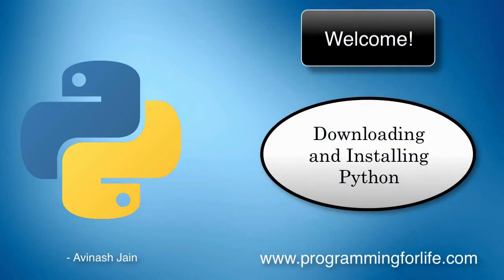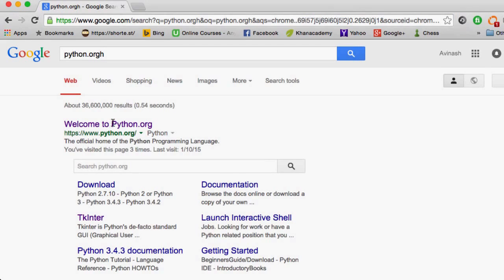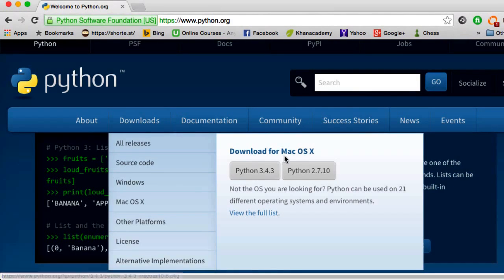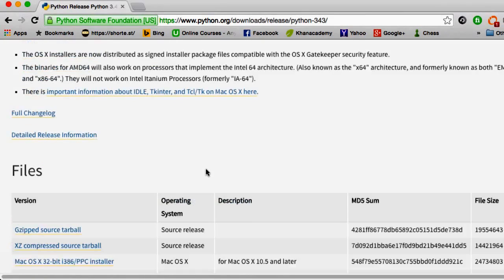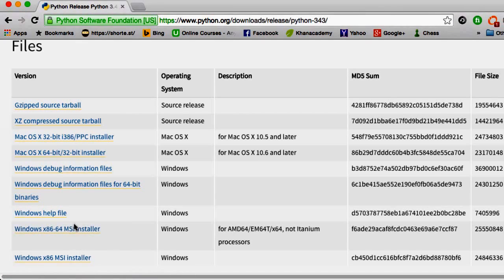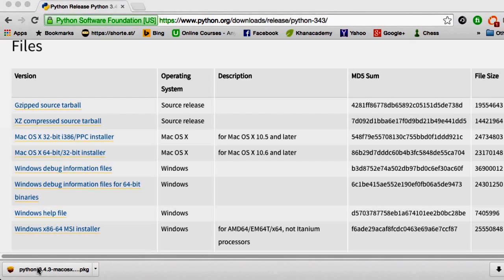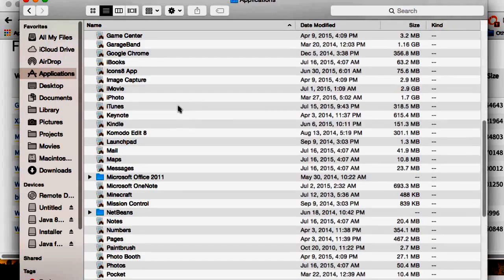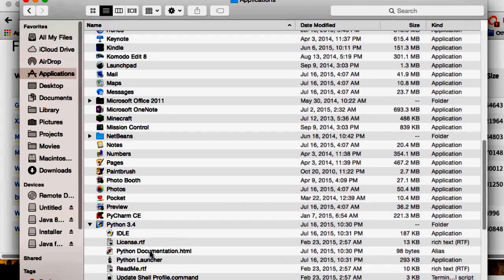01 Up and Running With Python 02 Installing Python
Installing Python